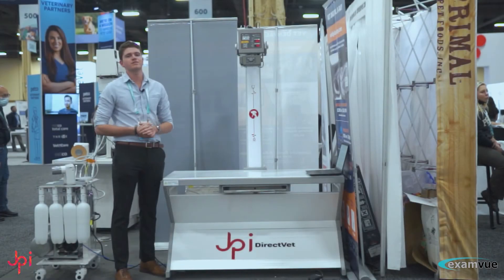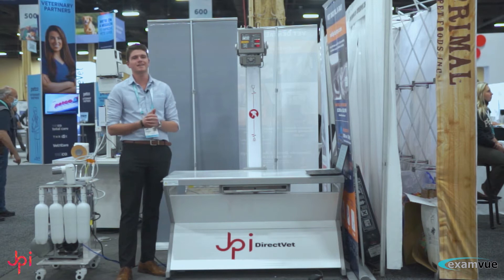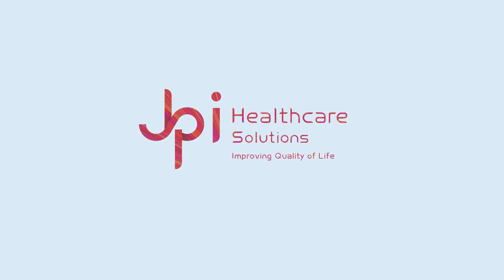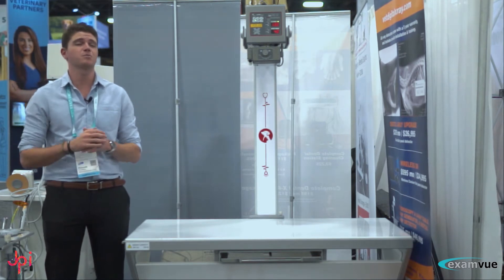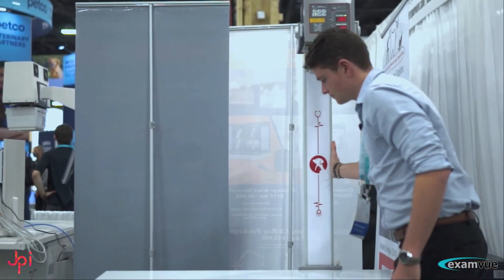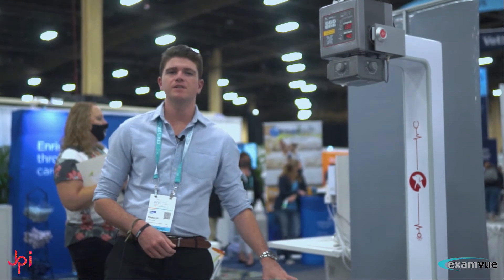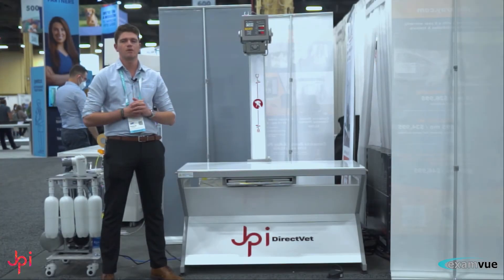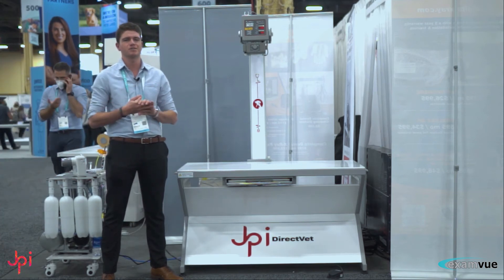DirectVet | WVC 2021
An overview of JPI's turnkey veterinary solution DirectVet at WVC 2021 in Las Vegas, NV.

DirectVet makes digital X-ray more accessible. This system is ideal for a new practice and existing practices looking to upgrade. In addition to being an easy, convenient fit for a range of spaces, this digital X-ray system allows you to hit the ground running without any special preparations, power supply modifications, or construction.

JPI Healthcare Solutions, Inc.